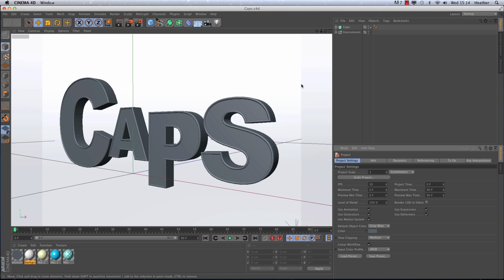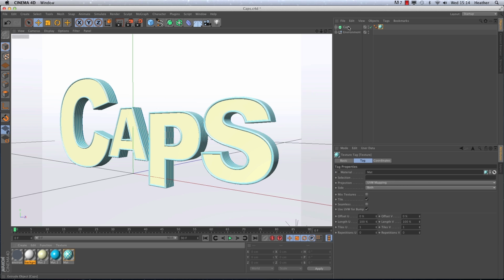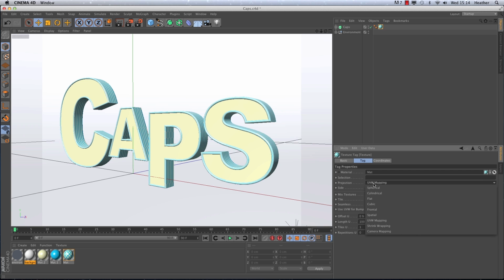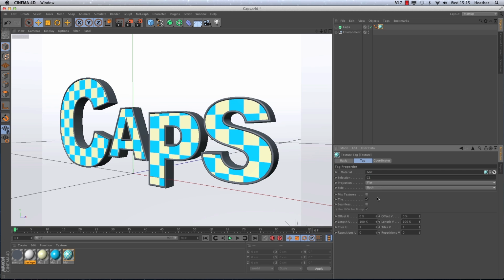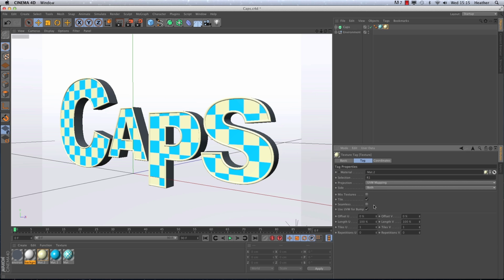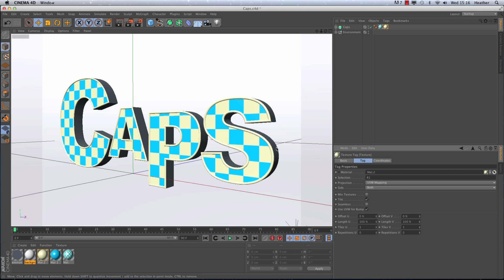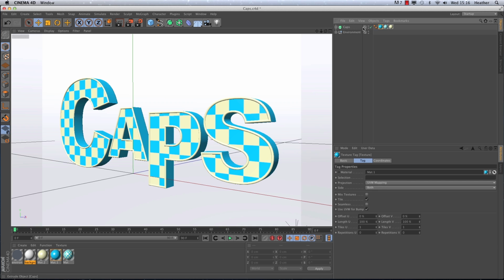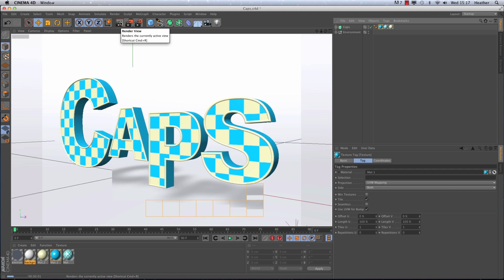Cinema 4D Tutorial - Applying Different Materials to Text in CINEMA 4D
Heather, software trainer at MAXON UK, shows a really quick and easy way how you can apply different materials to your text objects in CINEMA 4D.